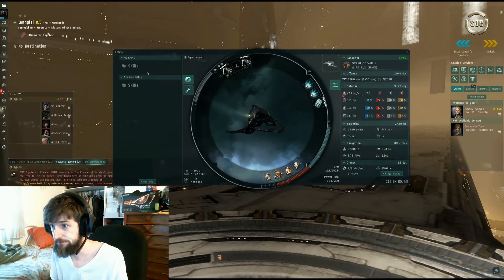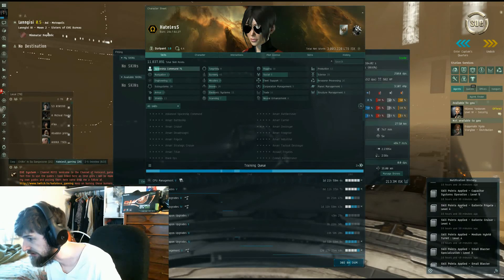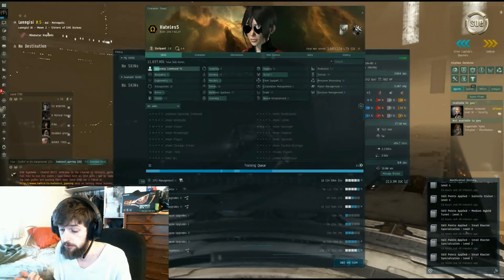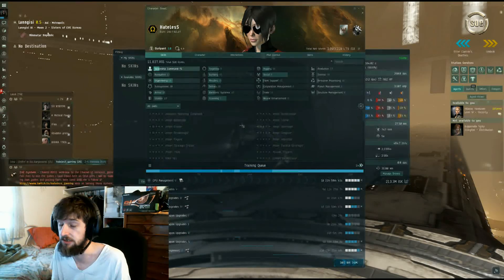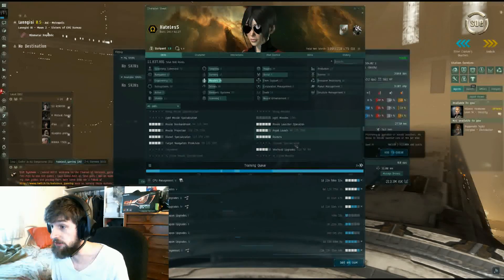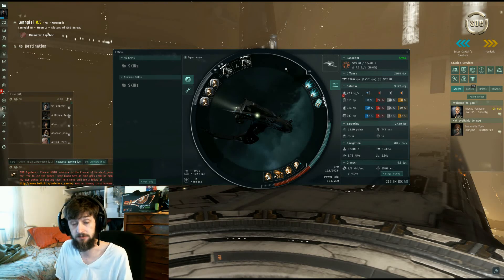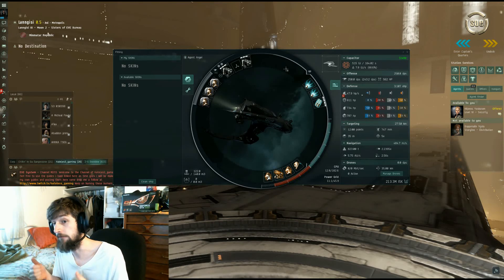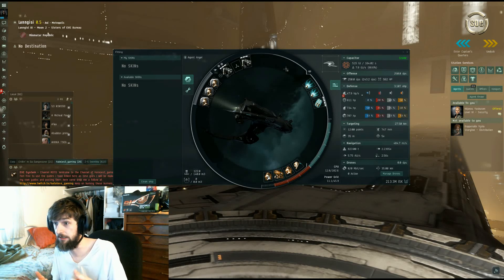Zero to Hero Day 8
New Invite Code Day 9 update on zero to hero